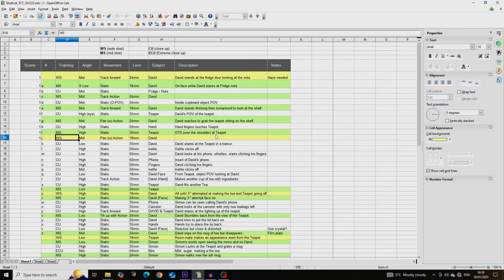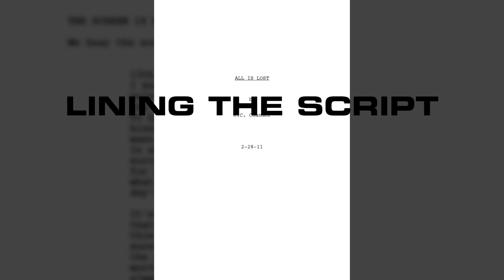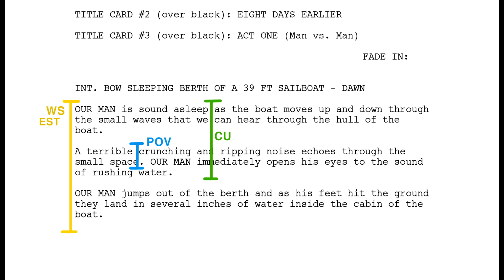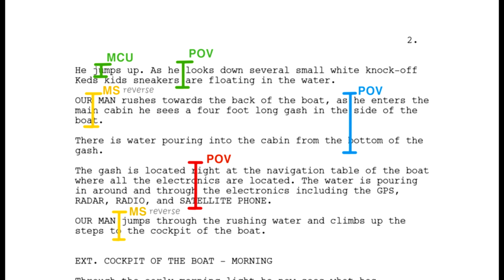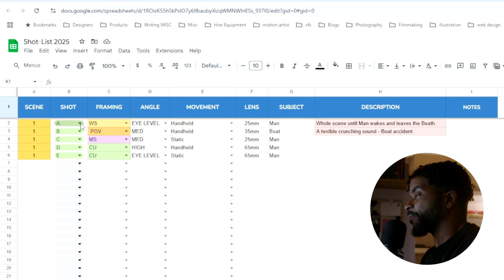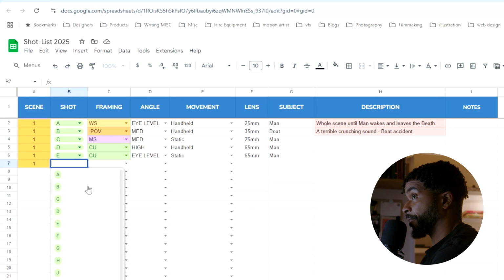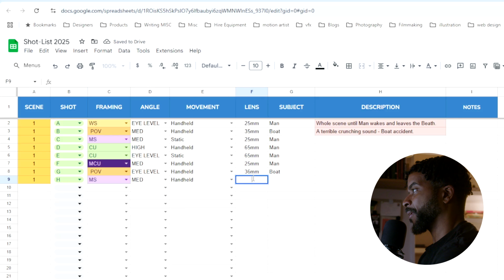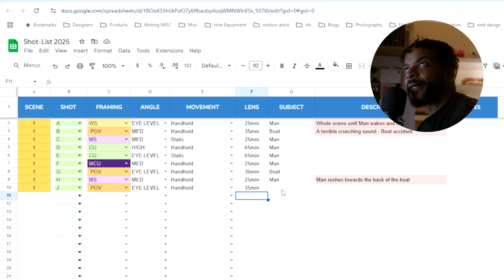How To Make A Shot List For Film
In this video, I share a comprehensive look at how to make a shot list for film. So if you want a detailed look at making one for your next project, check this out! Types of shots used in cinema, abbreviations and programs you might use for a shot list. Tell me what you think.

My Gear:
Black Magic Pocket Cinema Camera 6k
Sigma 18-35 f/1.8 Lens
Canon 11-16 f/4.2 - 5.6 Lens
Canon 50 f/1.8 Lens
Canon 85 f/1.8 Lens

Sound
Sennheiser MKE 600 Shotgun
Shure Radio Mics

TIMESTAMPS
00:00 - Intro
00:20 - Why make a shot List
00:02:12 - How to make a Shot List
00:02:34 - Section Breakdown
00:03:04 - Shots and Abbreviations
00:06:40 - Shot Action
00:07:14 - Section 2 - Programs to Use
00:08:09 - Bonus Tip
00:09:32 - Section 1 - Defining Scenes, Lining script
00:15:37 - Section 3 - Importing Shots Into Program